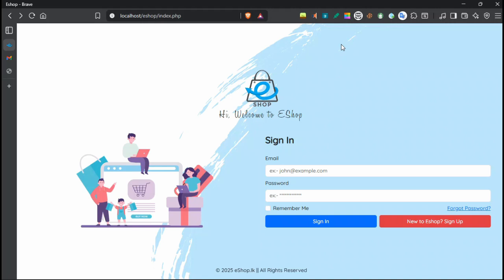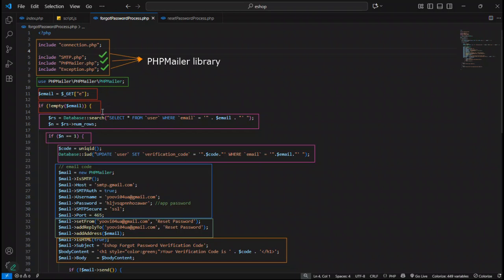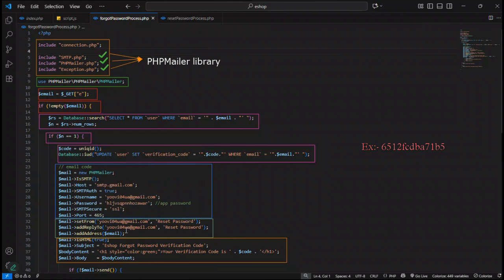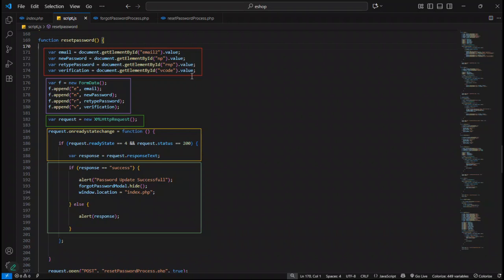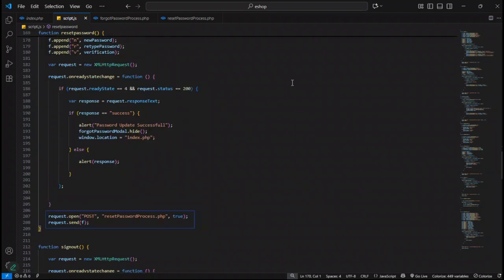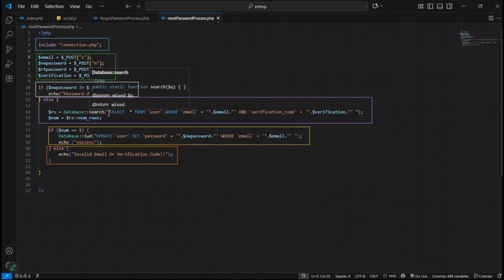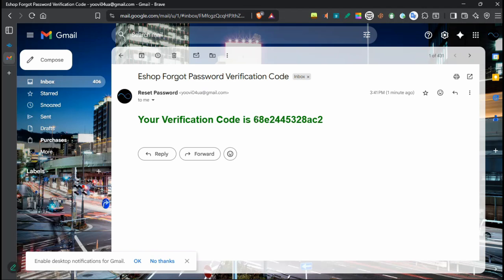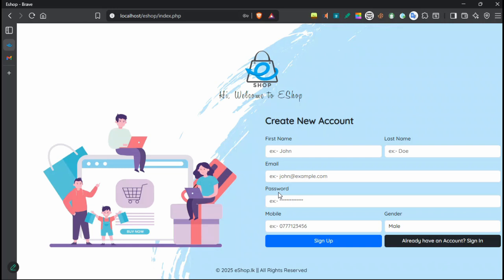Web Project Task 05 | Develop a Forgot Password for Sign-In Process | Java Institute | 1st Year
Subject : Web Programming I
Video title : Develop a Forgot Password Add-On for Sign-In Process